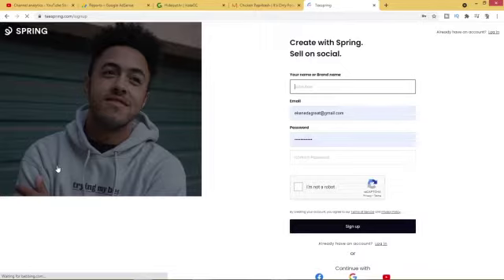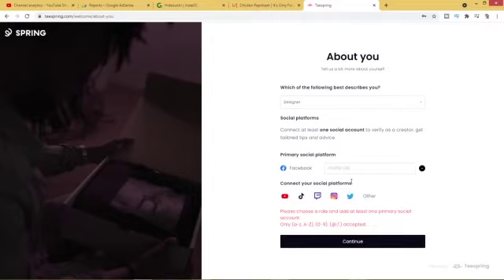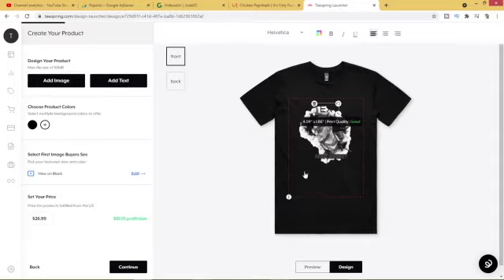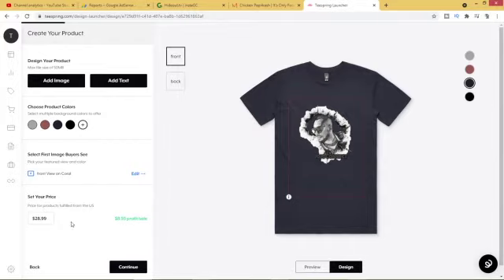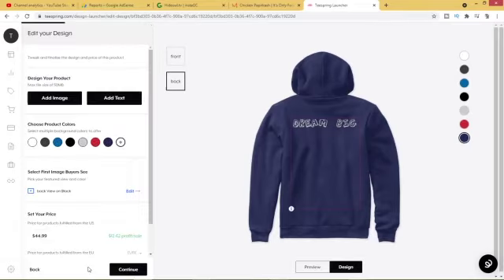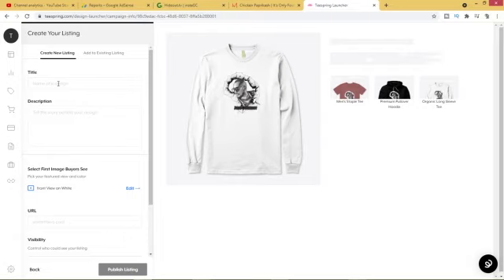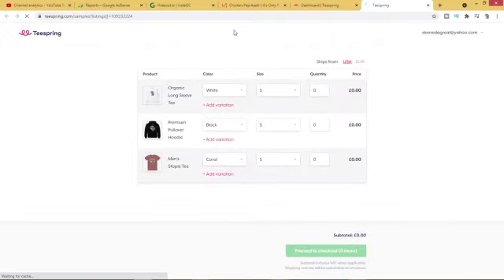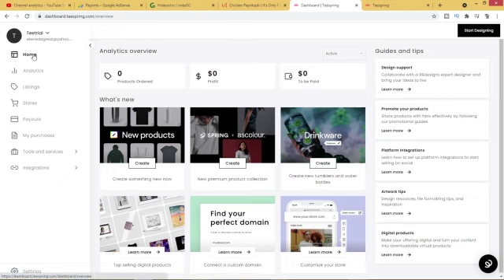how to create an online clothing store for free 2021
In this video i will be showing you how to make extra cash creating a free online clothing store. You don't have to worry about keeping stock and you can connect the store to your YouTube channel.

Let's get to know ourselves on Instagram. Follow me @jojoconnect

If you want to understand the basics to getting financial freedom through Forex trading, then you want to get this ebook by clicking the

Cheers!

JojoConnect